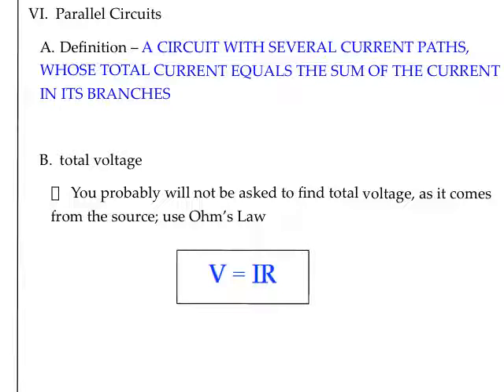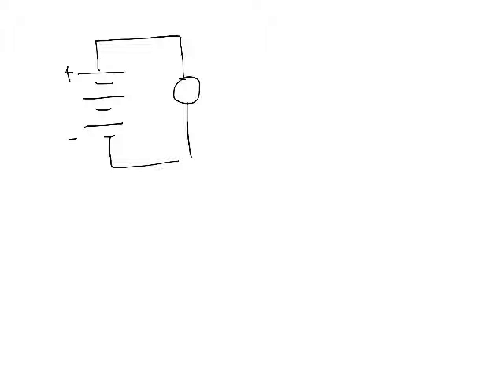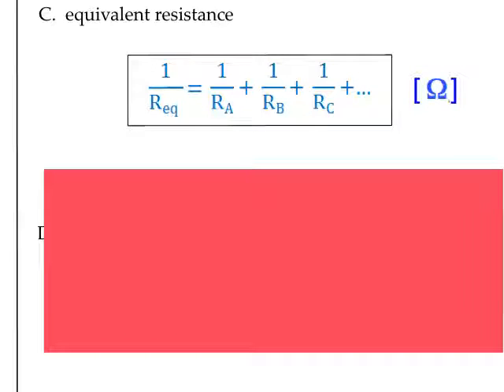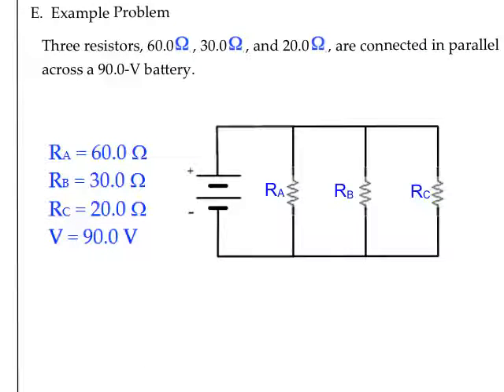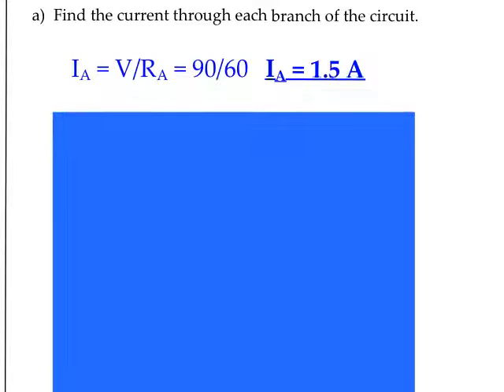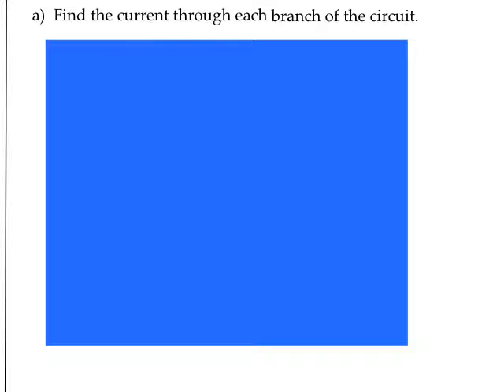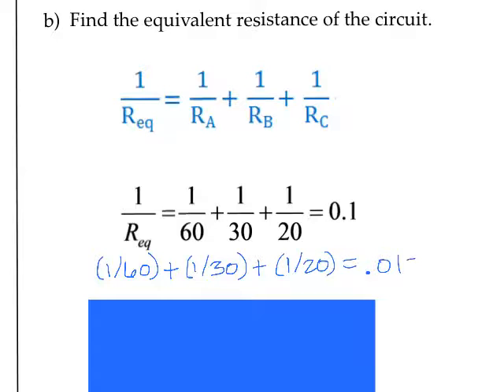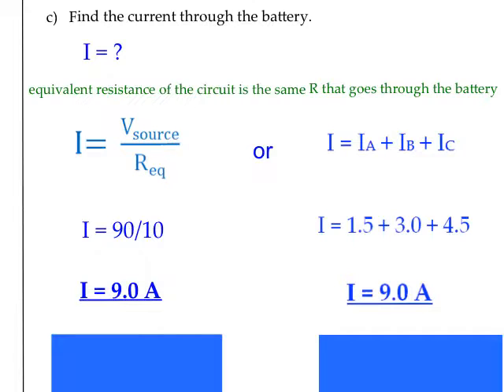AP electricity VI video